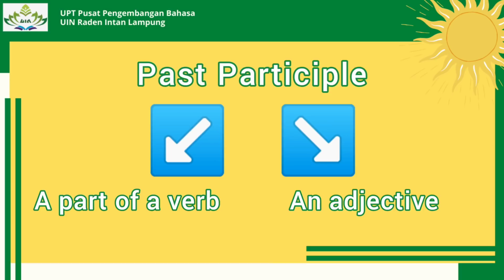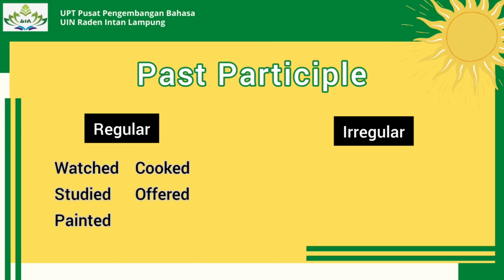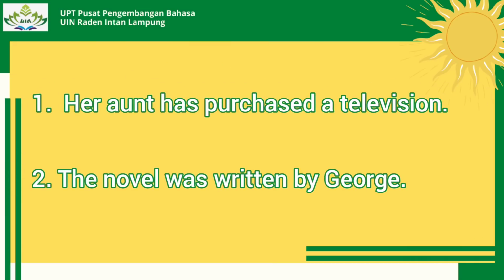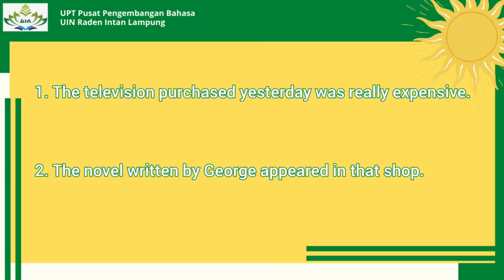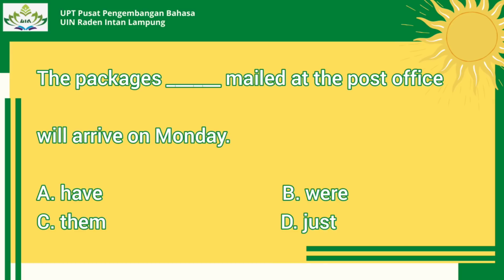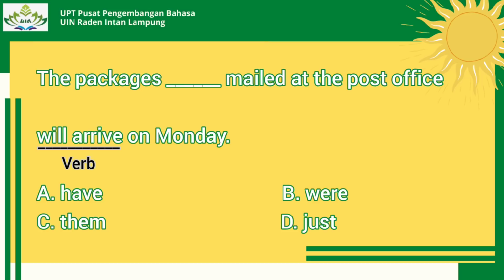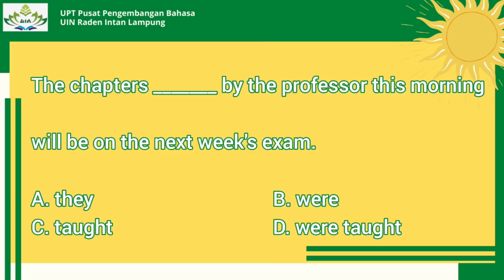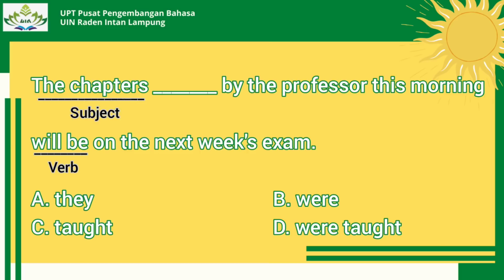MATERI DAN PEMBAHASAN SOAL TOEFL STRUCTURE PART 9 (past participles)